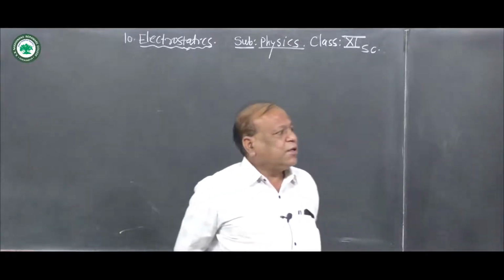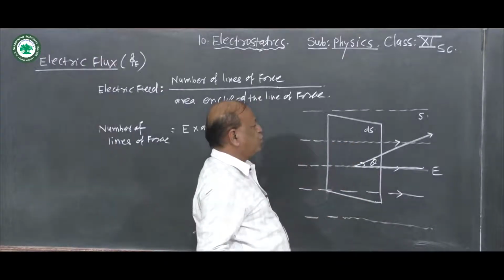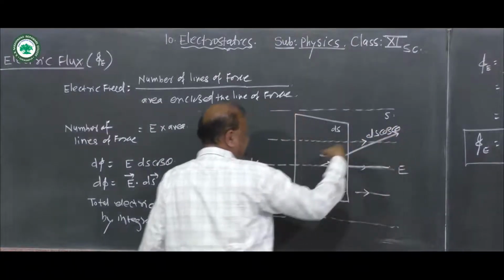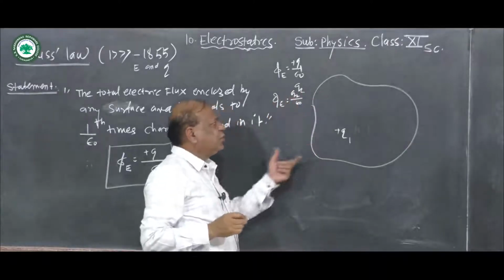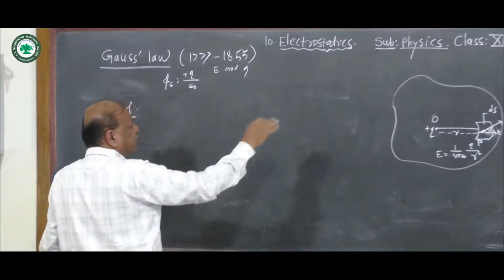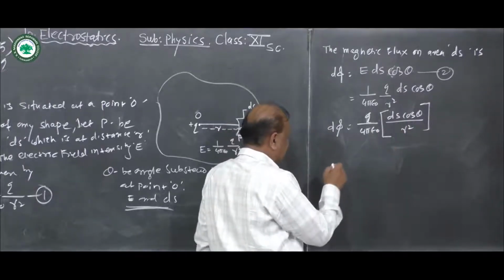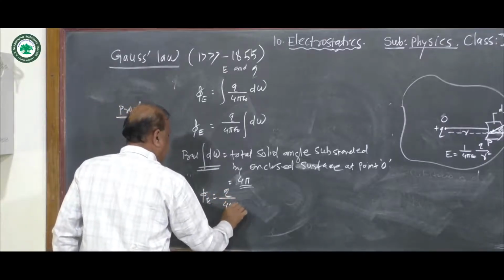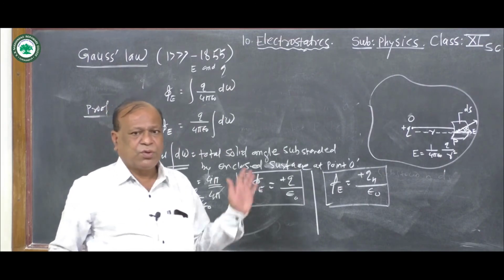XI. Sci (Physics) || Topic: Electrostatics || By Prof. Sanap K.B.